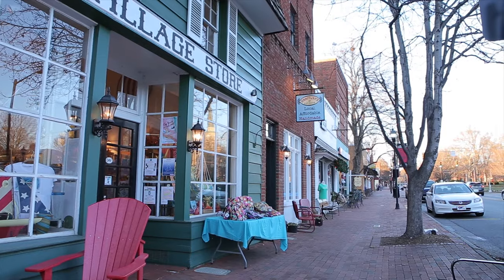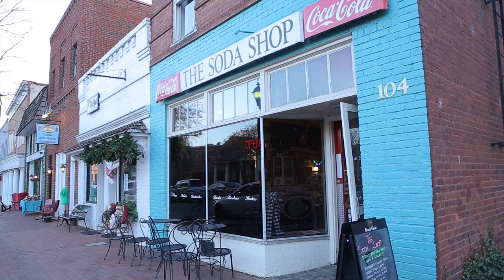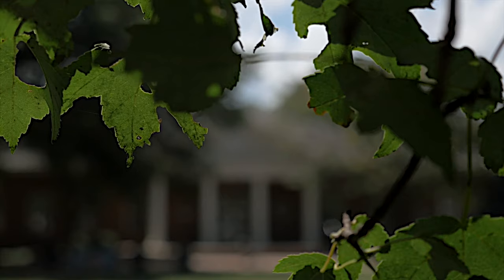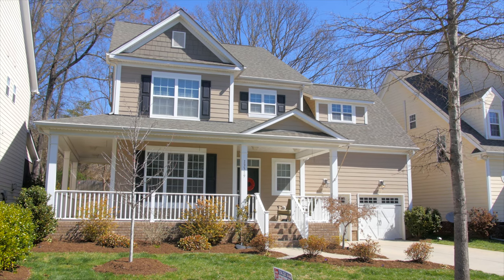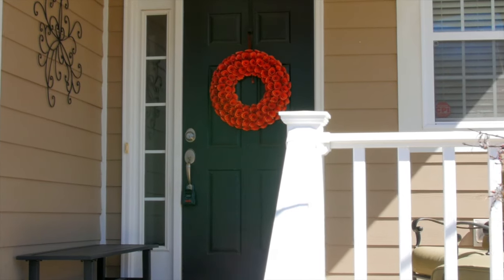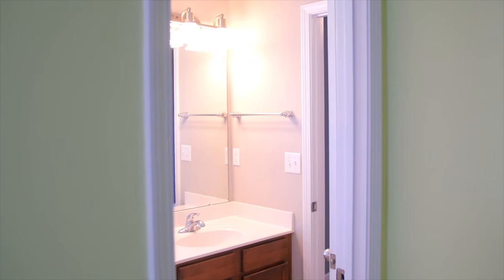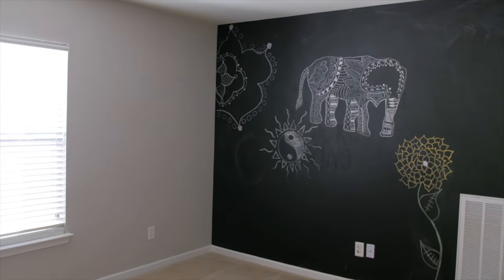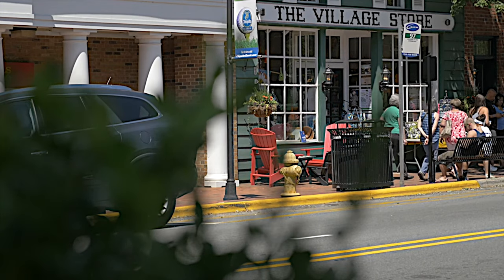Come Home to Davidson NC | 13319 Pierre Reverdy 28036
Who needs a basement when you have a huge third floor that could be a bonus room/media room/guest suite? Plus spacious bedrooms and a bright, open floorplan with spacious formals.  Just a hop, skip and jump to the heart of Davidson-you'll love this home!  $299,900 (you read that right, it's a steal in Davidson 28036!)

Leigh Brown, CEO, Dream Maker | Charlotte, NC

If you don’t feel like talking to an agent right away, you can call anytime to get information for any listed house by simply entering the house number. I assist buyers looking for Charlotte real estate and work hard to market homes for sale in Charlotte, NC.

Are you looking to sell your home?